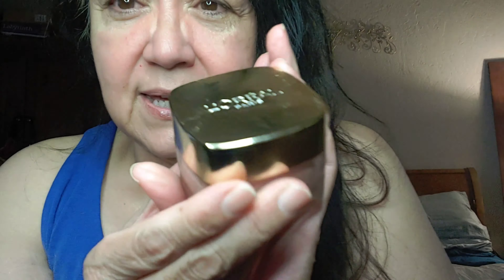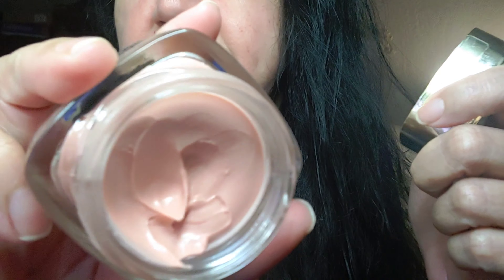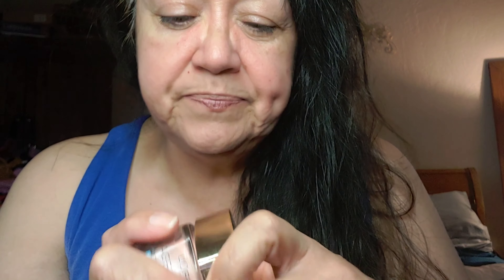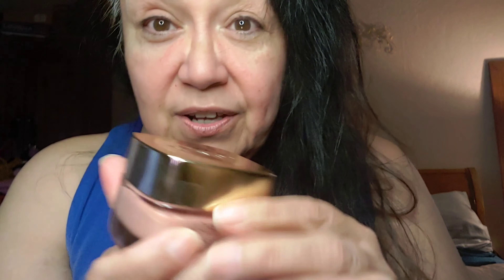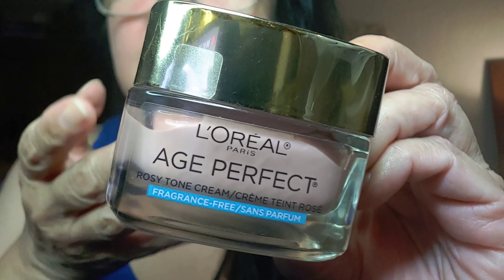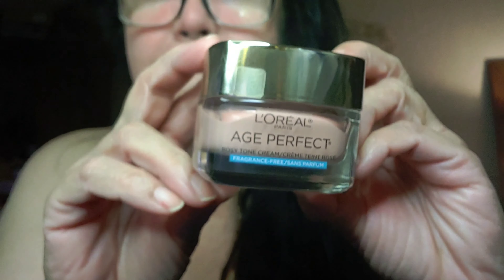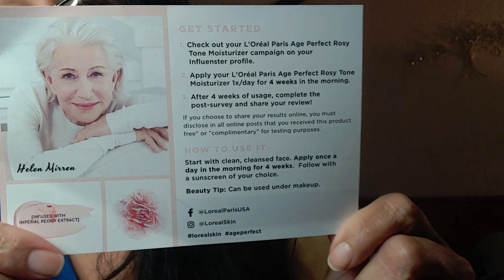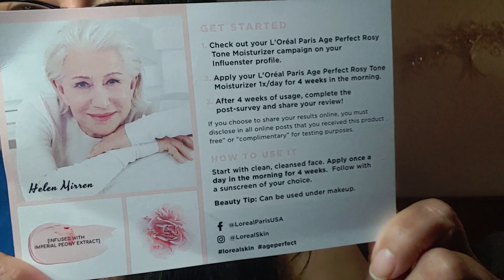VLOGTOBER 2020 | Day #6 | L'Oréal - Costco - Tacos La Villa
Yikes, close up of skin care - Influenster - Loreal

Thank you very much for watching my video. Xoxo

L'Oréal
Age Perfect Cell Renewal Rosy Tone Moisturizer

Eye Cream, L'Oreal Paris Rosy Tone Anti-Aging Eye Cream Moisturizer to Treat Dark Circles and Under Eye, Visibly Color Corrects Dark Circles and Brightens Skin, Suitable for Sensitive Skin, 0.5 oz.

L'Oreal Paris Skin Care Giftable Kit with Age Perfect Favorites Rosy Tone Face Moisturizer & Face Mask, 1 Kit

MY KETO ESSENTIALS REPEAT PURCHASE's
Premium MCT Oil
Collagen Peptides Powder
Lakanto Monkfruit Sweetener
Better Stevia Liquid
Premier Protein
Collagen Peptides Powder
Lakanto Maple Flavored Sugar-Free Syrup

FUN PURCHASES:
e.l.f. Lip Plumping Gloss
Type C Cable Fast USB C Charger 6FT
Sagler Rack Acrylic Organizer Holds up to 102 Bottles

 @Influenster   @Video Influencers   @L'Oréal Paris España   @L'Oréal Paris USA   @L'Oréal Paris México   @L'Oréal Paris Russia   @L'Oréal Paris Brasil